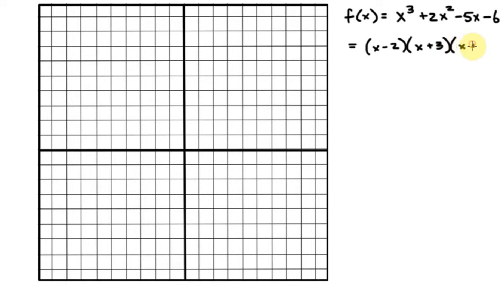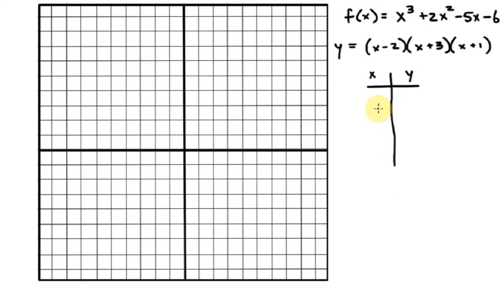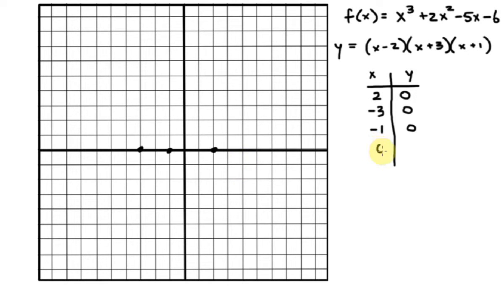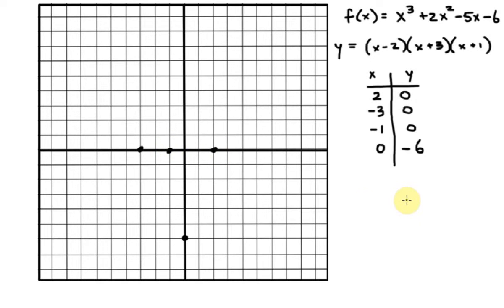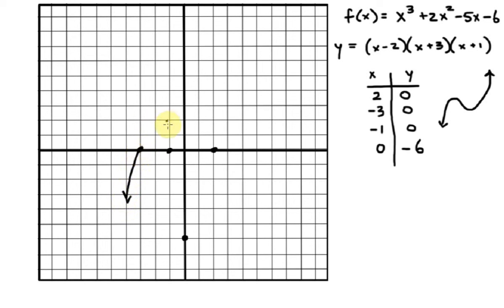Graphing Polynomials - Part 2